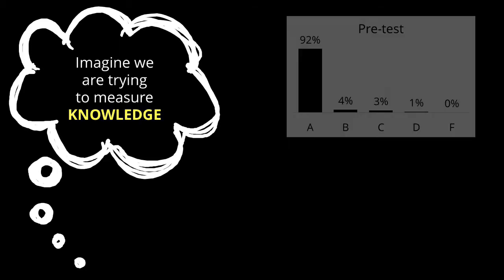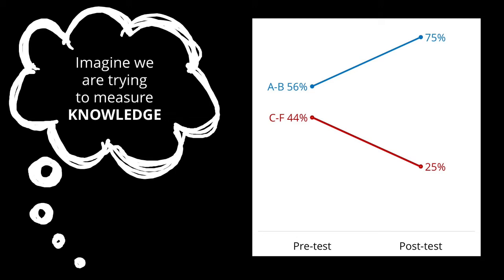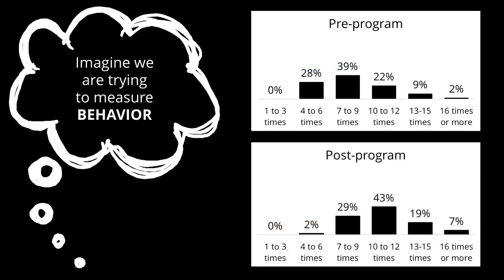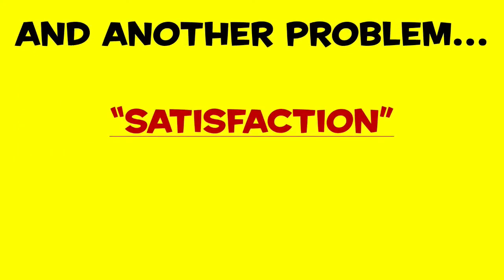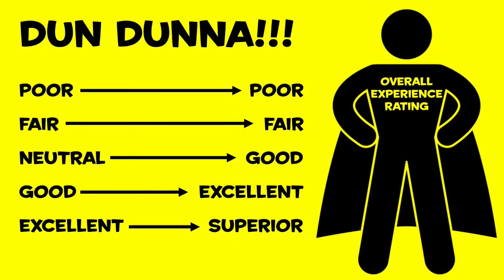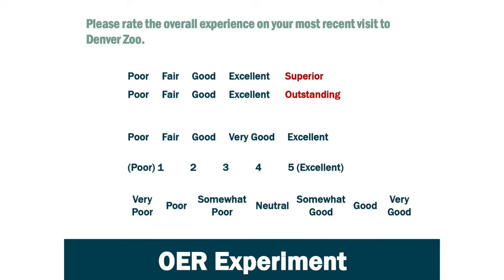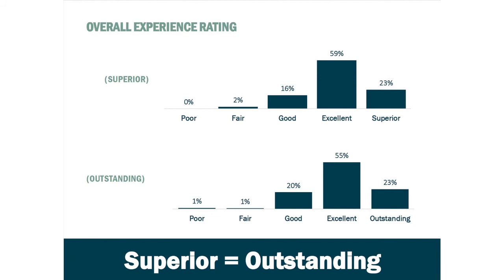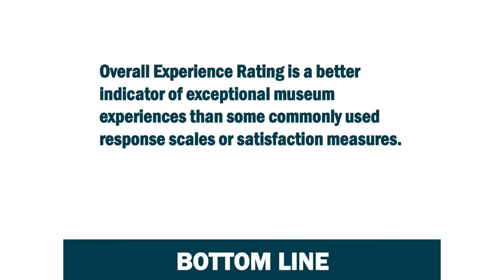Normal Distribution, Ceiling Effect, and the Overall Experience Rating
This video was made as part of a grant from the Institute of Museum and Library Studies called Building Capacity through Evaluation.  Information on the Overall Experience Rating was gathered from studies done by Andrew Pekarik at the Smithsonian Institution.